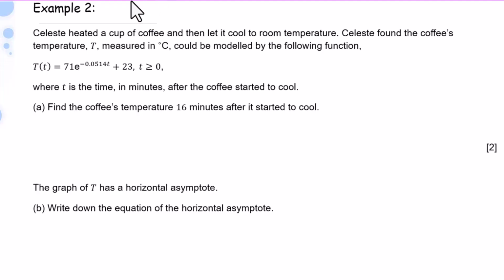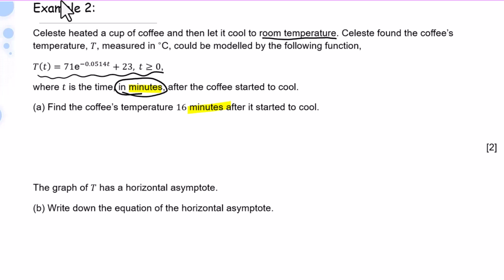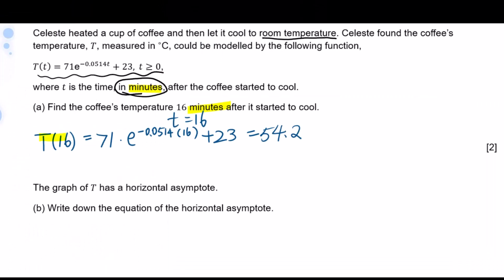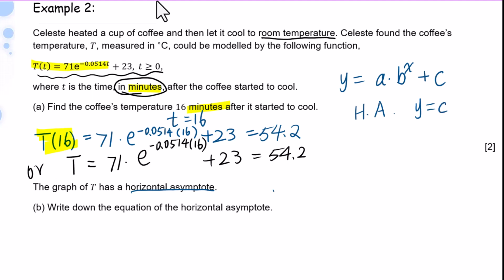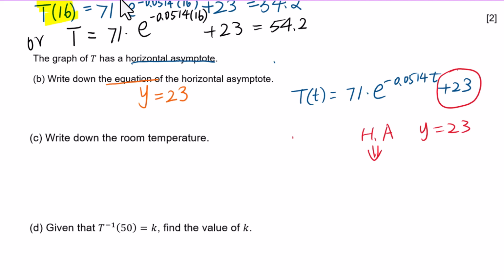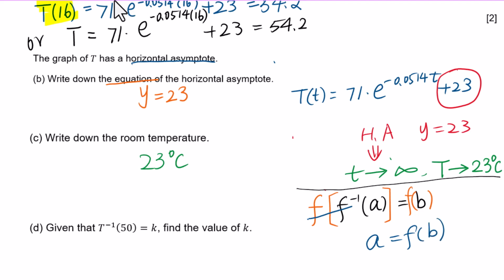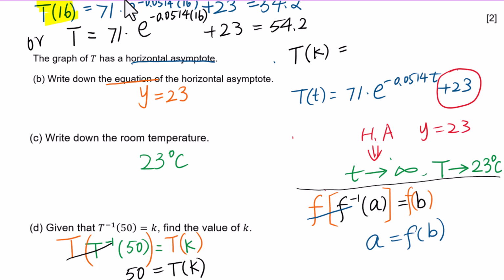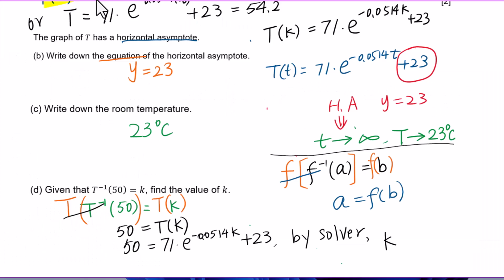Topic 1 Application of Exponential Functions (2)